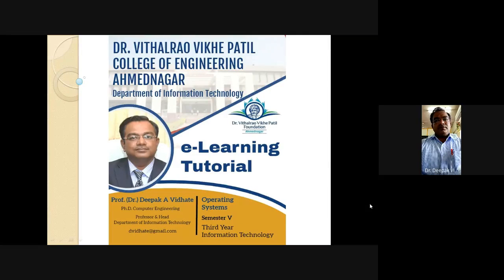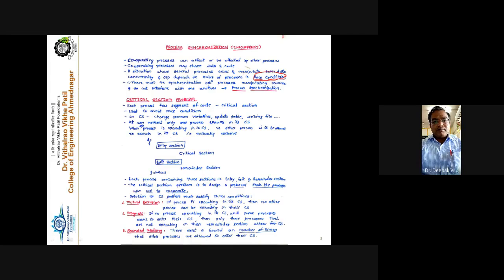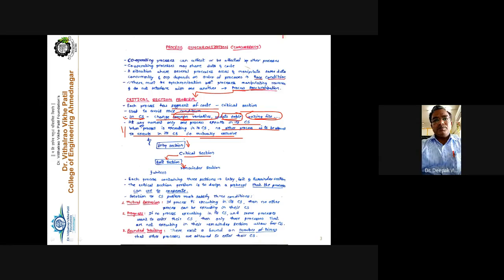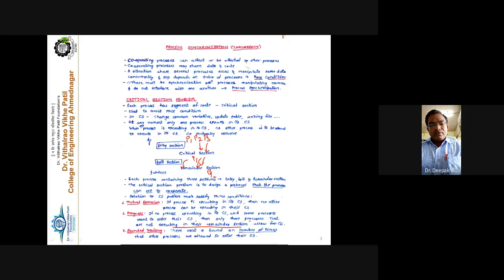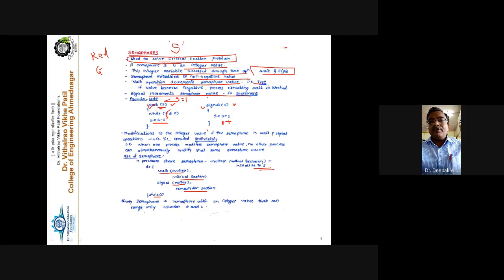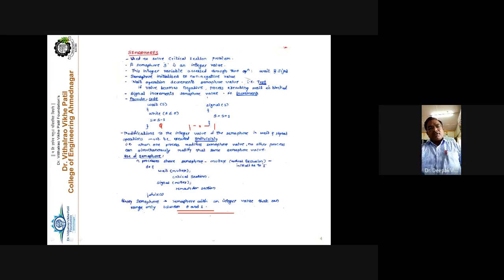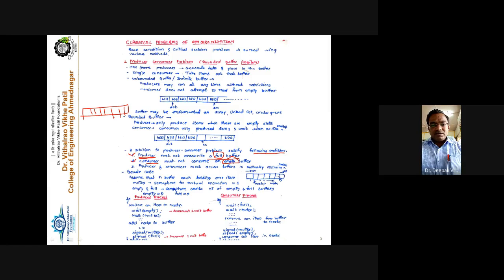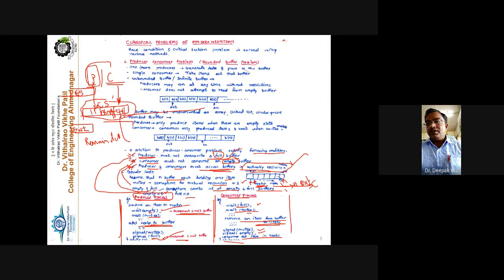Operating System Unit III Lect I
Operating System Unit :  Concurrency Control

Topics discussed:
1. Process Synchronization
2. Concept  of Semaphore
3. Classical Problems of Synchronization

Course Outcome:
CO3: To apply the concept of process synchronization, mutual exclusion & deadlock